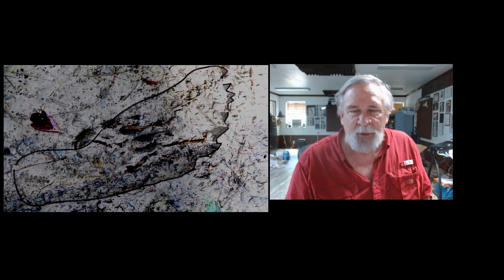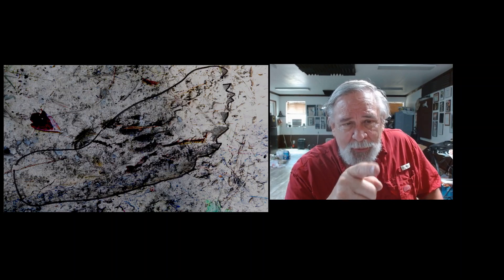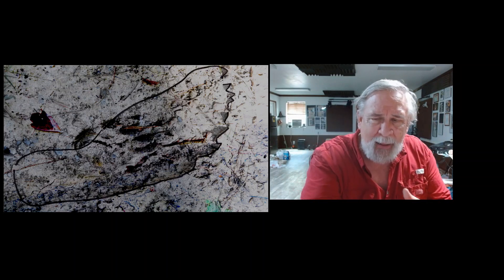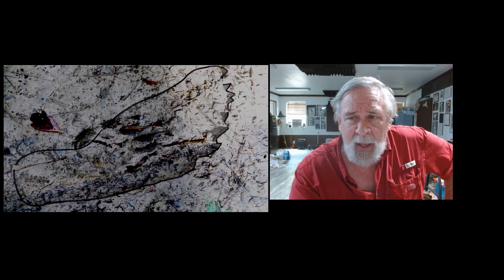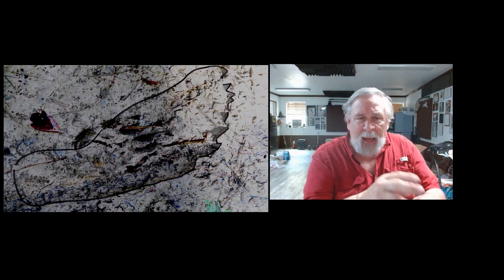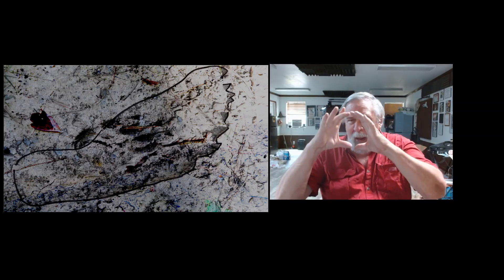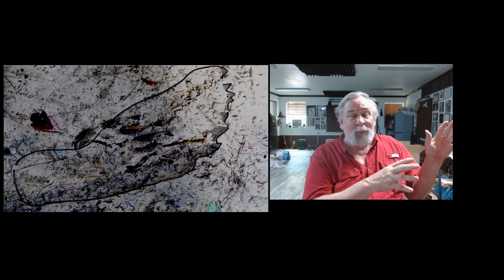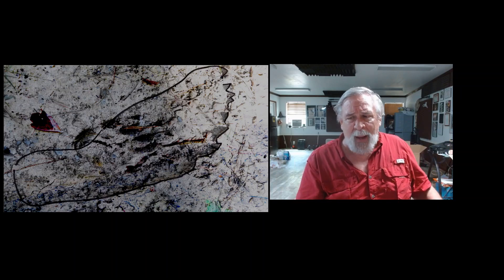Astounding bigfoot track is compared to Black bear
This track is real it was found in the wilderness,  compare it to what a bear track looks like , i superimposed the tracks to make it easy to see the difference in size.

bigfoot, bigfoot prophecy, bigfoot tubi, Quachita beast movie, bigfoot oklahoma, bigfoot Arkansas